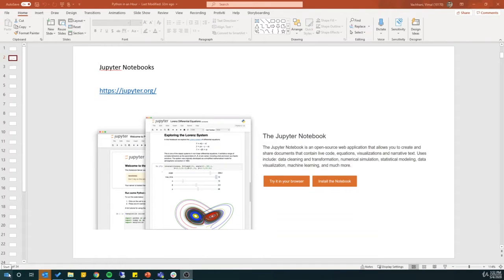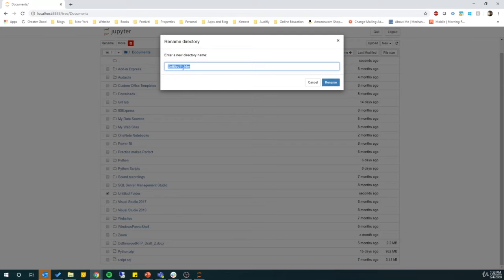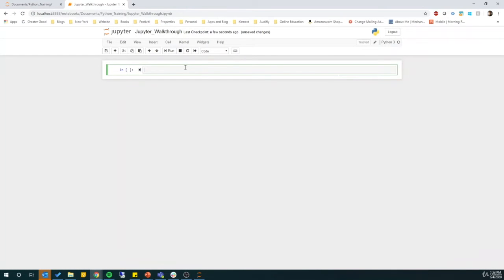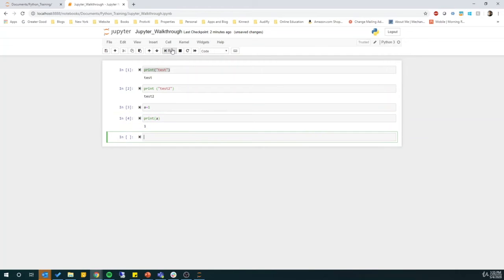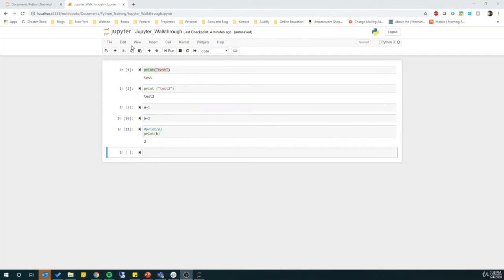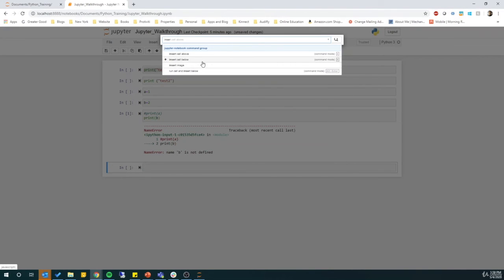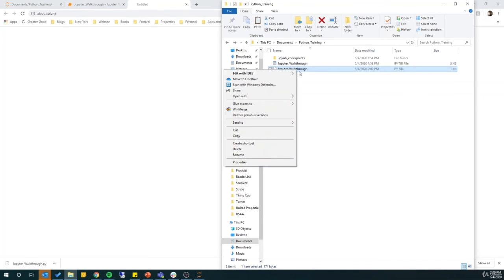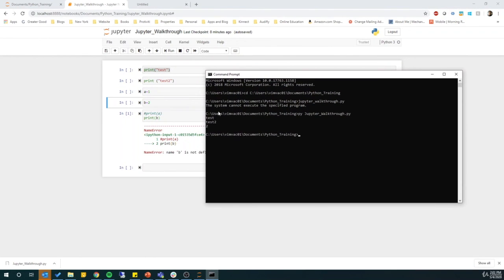3098202 05 Working with Jupyter Notebooks Basics of Python Programming for Beginners with Jupyte